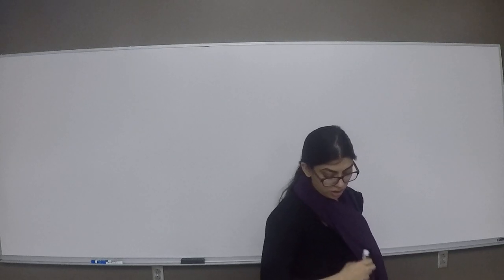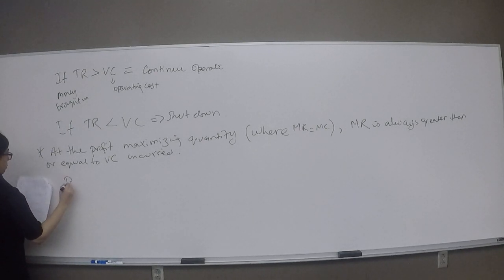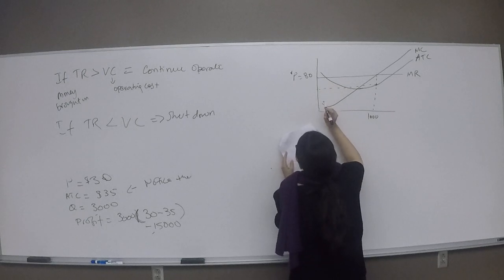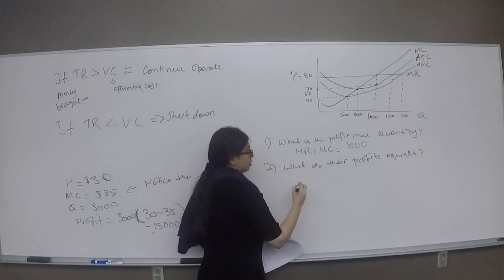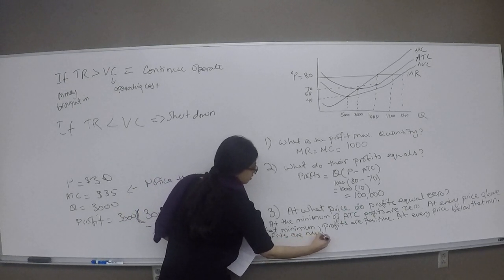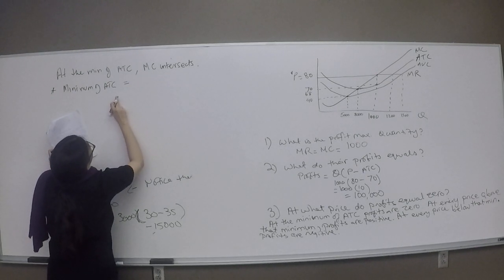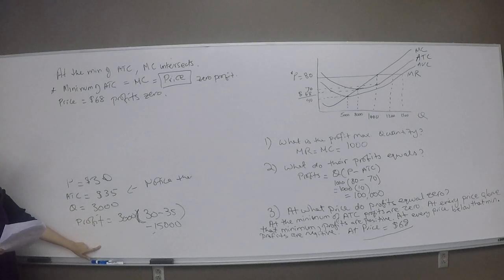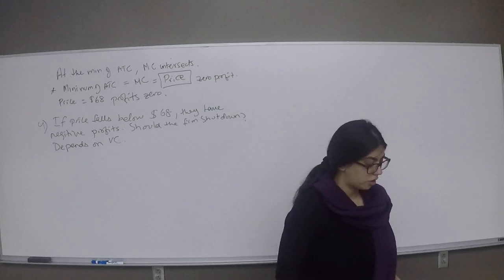WK11_Lec1_P1/1